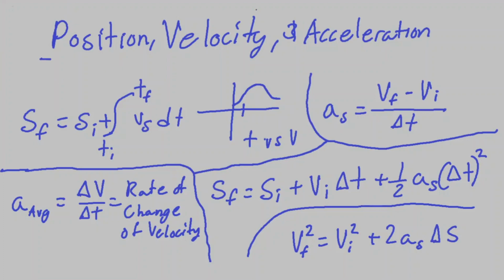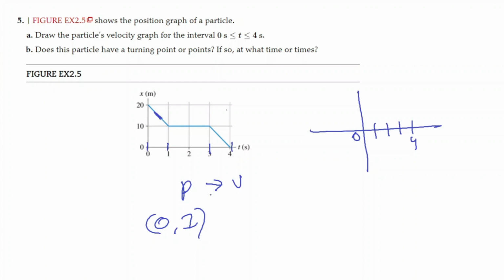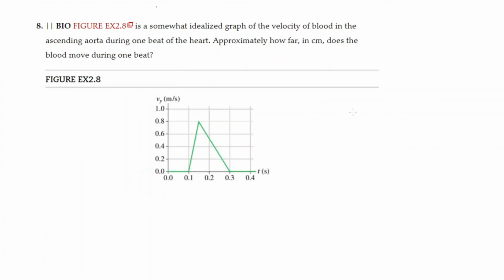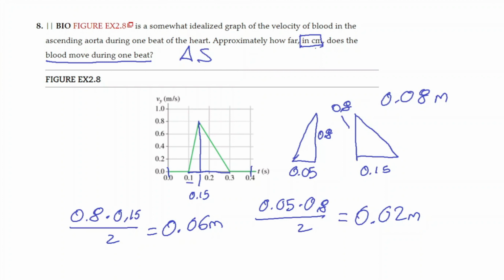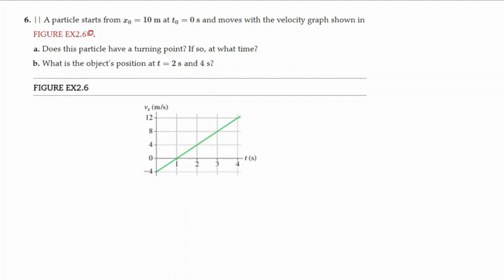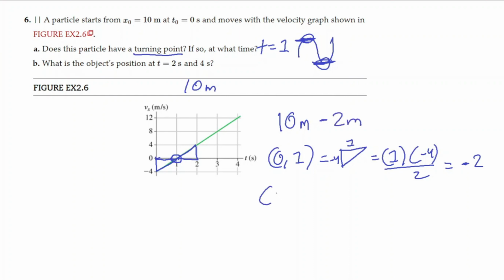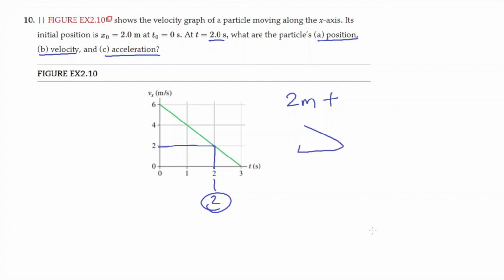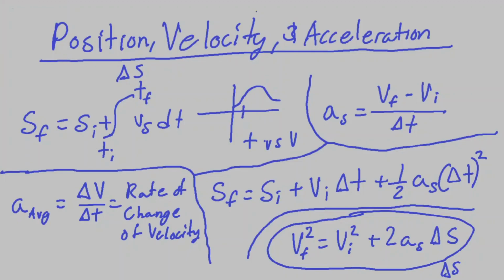Position, Velocity, and Acceleration - Physics